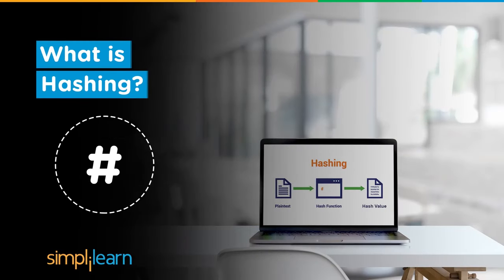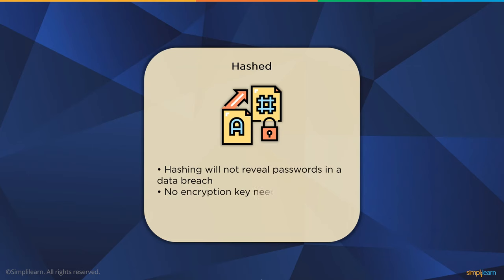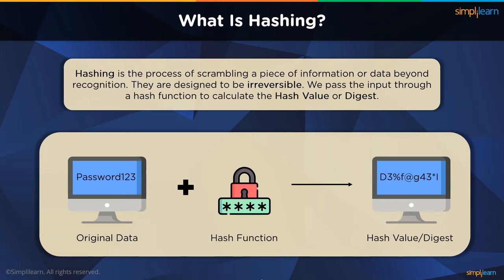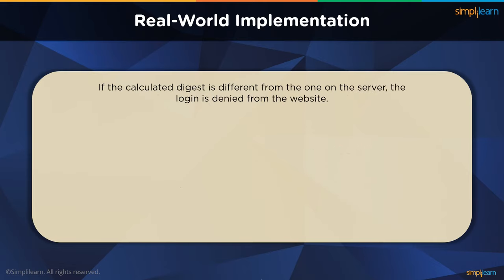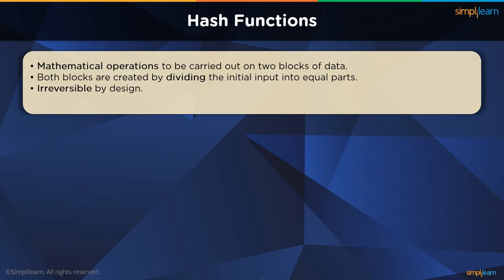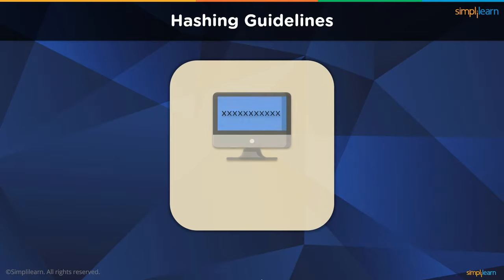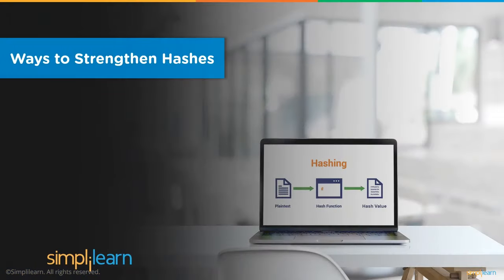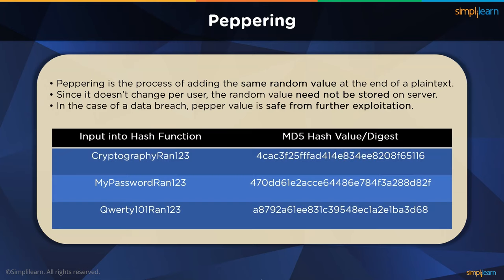What Is Hashing? | What Is Hashing With Example | Hashing Explained Simply | Simplilearn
In this video on what is hashing, we learn about what is hashing with an example, the different applications, advantages and ways to strengthen hashes. Hash functions and hashing guidelines are also explained, and we take a look at how salting and peppering help reduce hash collisions to round out our lesson on hashing explained simply.

The topics covered in this video are:
00:00:00 Why Is Hashing necessary?
00:02:09 What Is Hashing?
00:03:10 Real-World Implementation
00:04:41 Hash Functions
00:05:46 Hashing Guidelines
00:07:29 Ways to Strengthen Hashes

✅ Key Features

- 8X higher interaction in live online classes conducted by industry experts

✅ Skills Covered